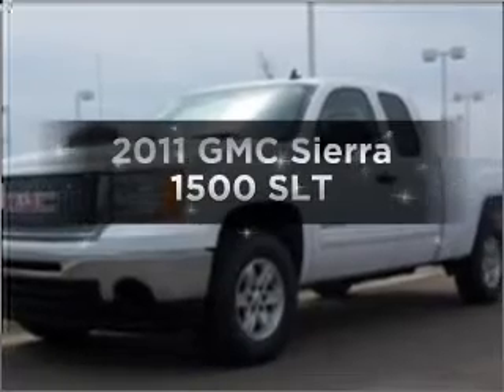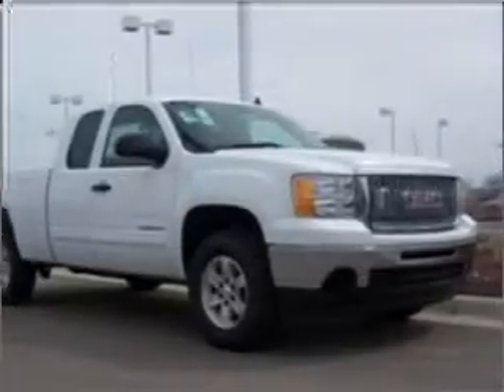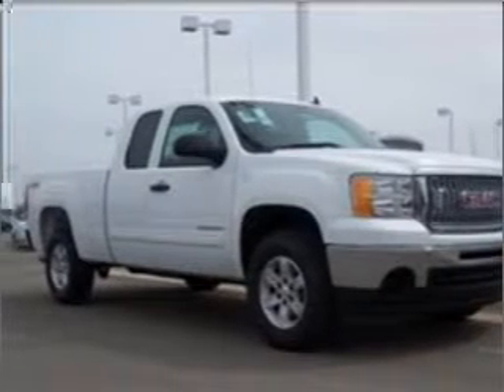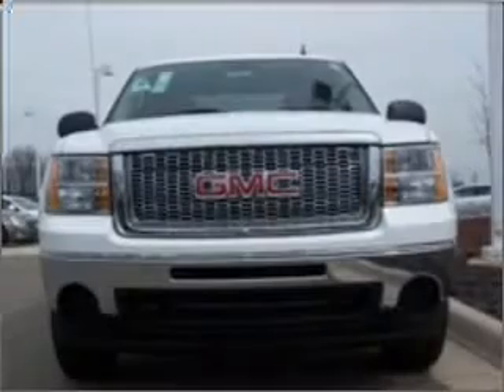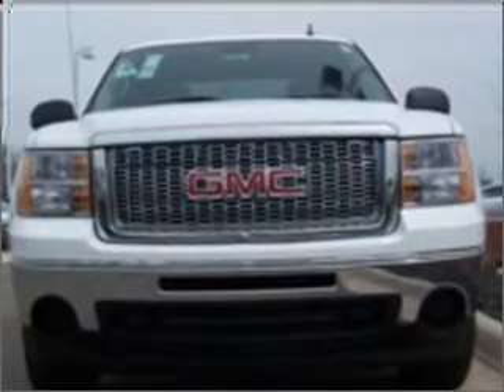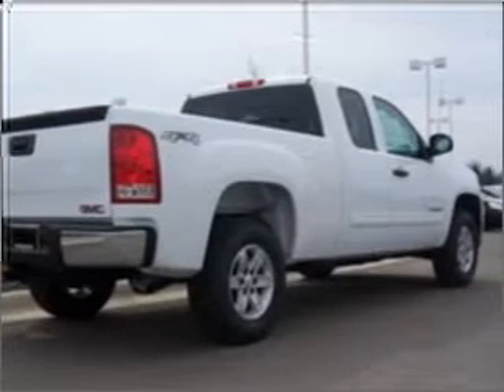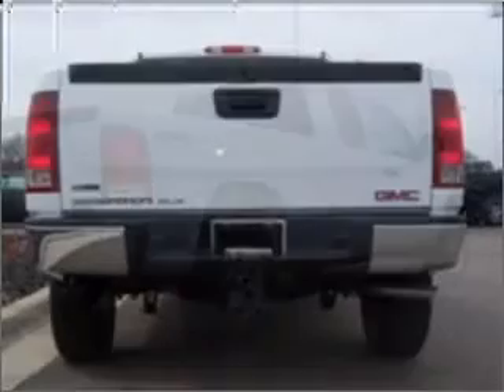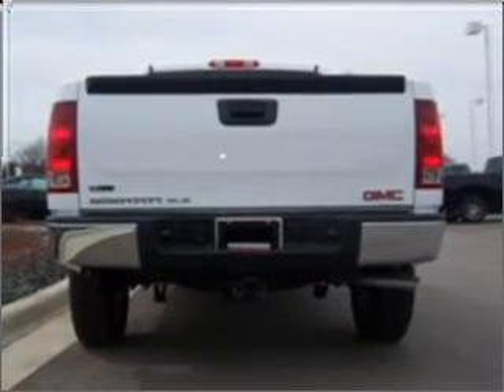2011 GMC Sierra 1500 - Highland MI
Year: 2011
Make: GMC
Model: Sierra 1500
Engine: 5.3 liter 8 cylinder 16 valve
Transmission: 6-Speed Automatic
Exterior: Summit White
Miles: 0
LaFontaine Buick Pontiac GMC Cadillac